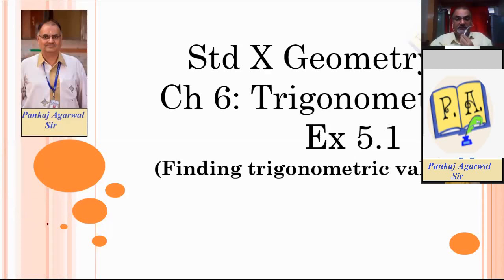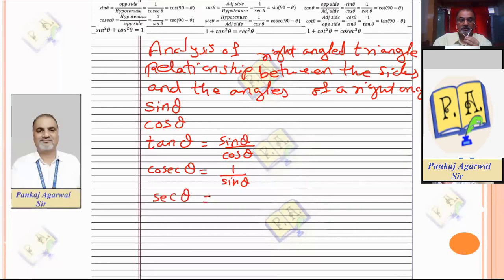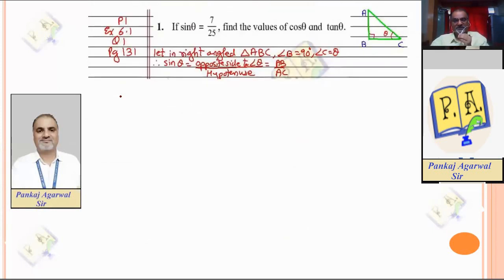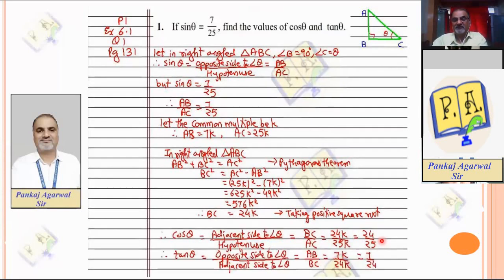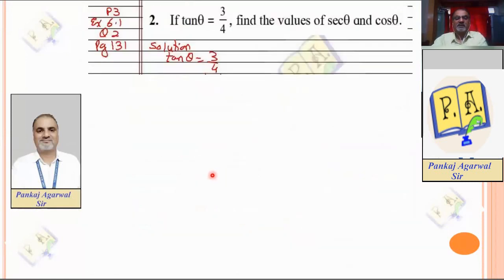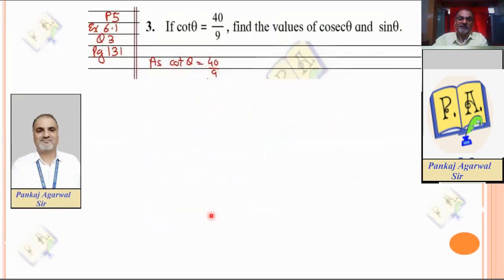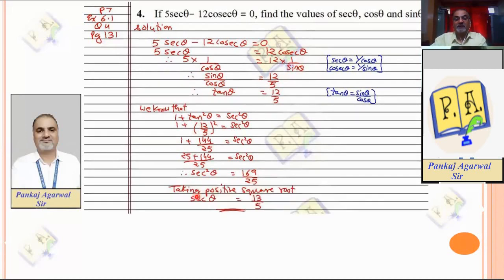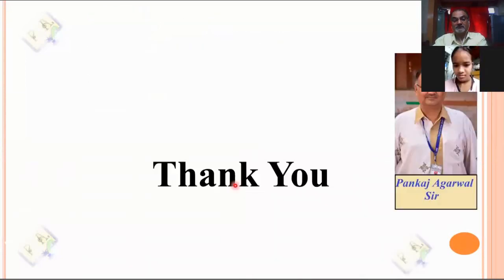Std 10 Chapter 6 Trigonometry - Ex 6.1 -Finding trigonometric values - Online zoom recorded lecture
Std X (Class 10) Maharashtra SSC Board
Subject : -Geometry (Maths 2)
Topic :- Ex 6.1-Finding trigonometric values (Online zoom recorded lecture)

Details of other video of the chapter Trigonometry